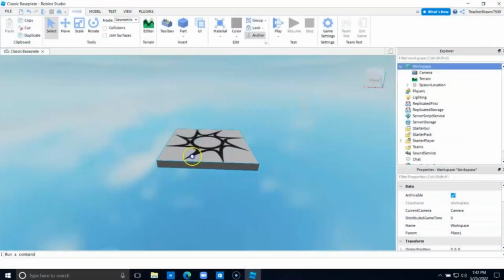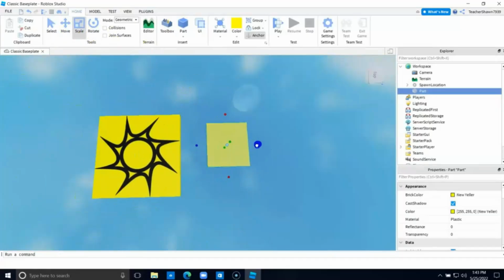Game Design With Roblox Studio Club (Ages 9-13)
Beginner Roblox Club-- This is a beginner Roblox/Coding club for students ages 9-13.  This class would be good for students that want to start learning how to make Roblox games, but don't have any experience using Roblox Studio or coding in Roblox.  This class might be too easy for students who have a lot of previous experience making Roblox games.

Club Format-- Students are welcome to join a single class or multiple weeks.  Students don't have to have experience from the previous classes to jump into a class.  I keep this class a little smaller and plan for helping kids with different experience levels so everyone can succeed with the topic for that class.  The only request I make is that if your child has no experience with Roblox Studio, they complete a self-paced lesson I provide prior to their first class that covers basic building.

Each Class- Each class starts with a lesson on the topic for the week that we do together.  During the lesson, I explain coding and building concepts in a way that is easy for students to understand.  After the lesson, I give students a challenge that requires them to apply what they learned to their game.  There is also a share session at the end where students can show the game they are working on in class or any other games they have been creating.